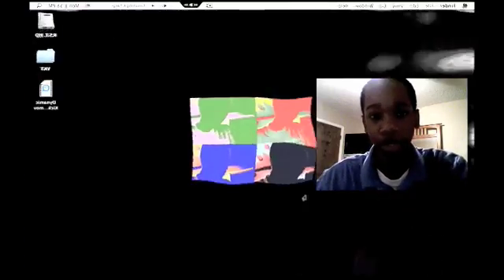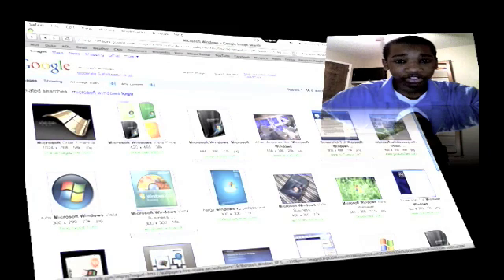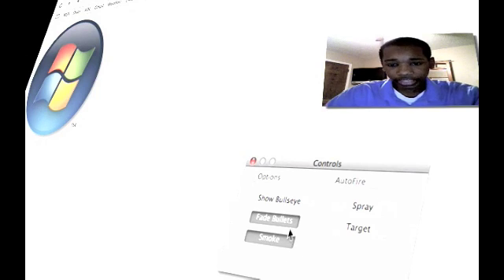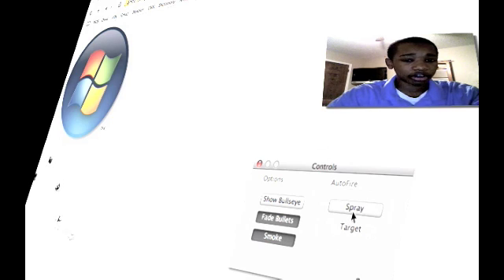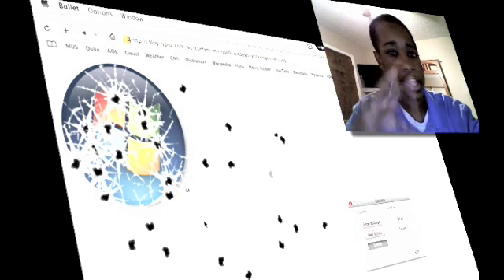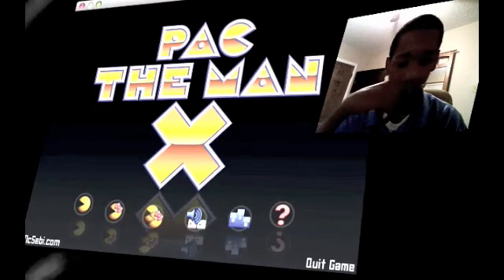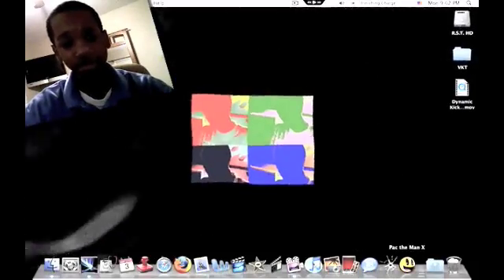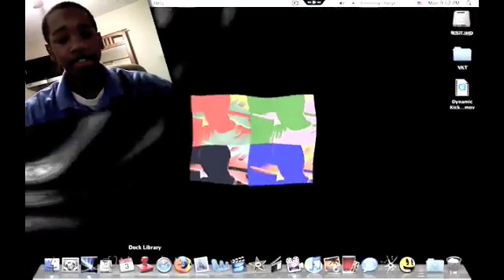2 NEW APPS THAT I FOUND!